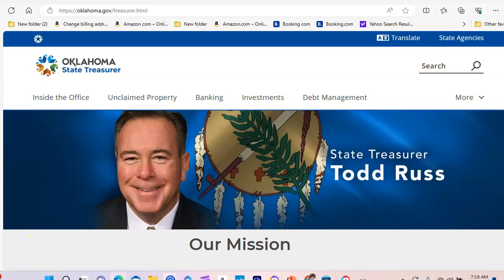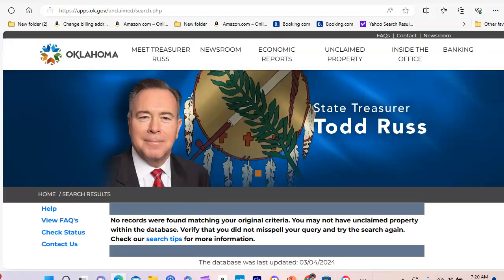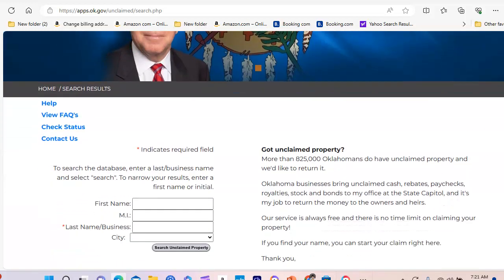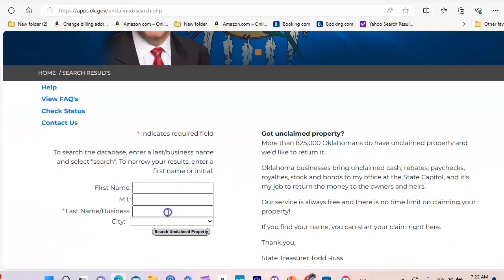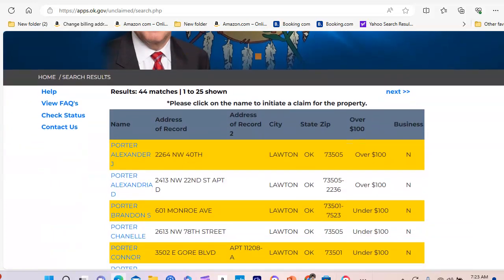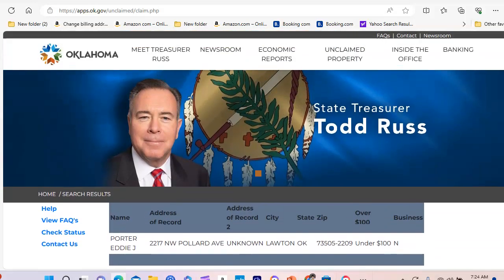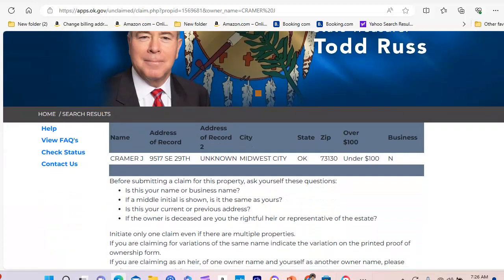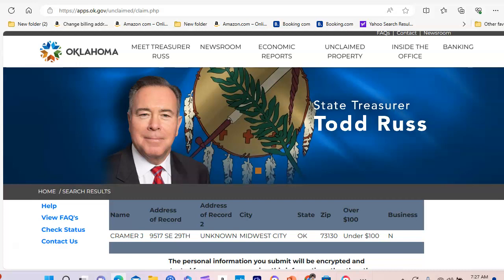HOW TO FIND UNCLAIM MONEY IN OKLAHOMA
CLICK TO WATCH HOW TO SEARCH FOR UNCLAIM MONEY IN OKLAHOMA .